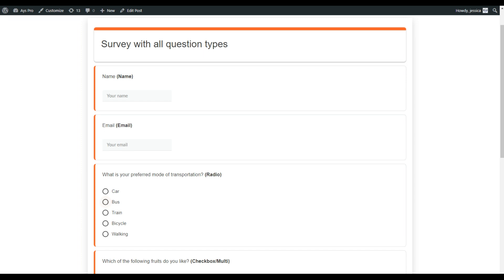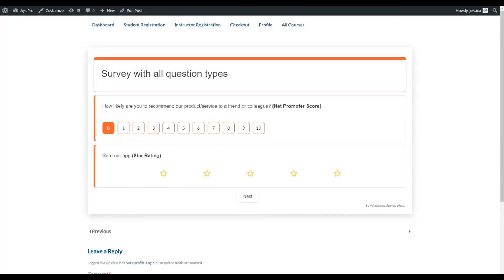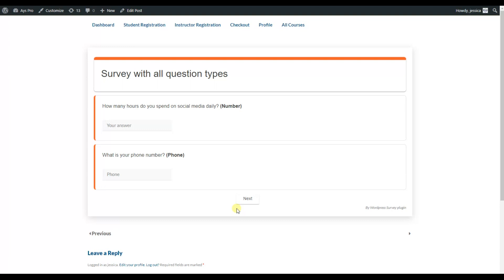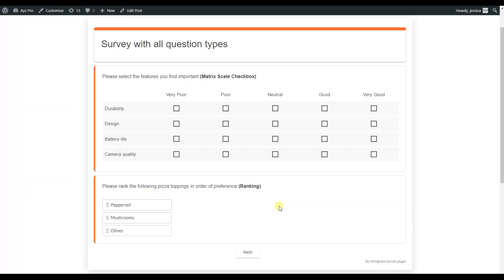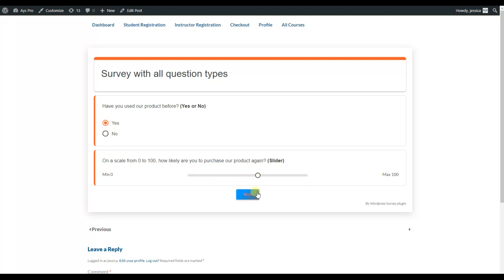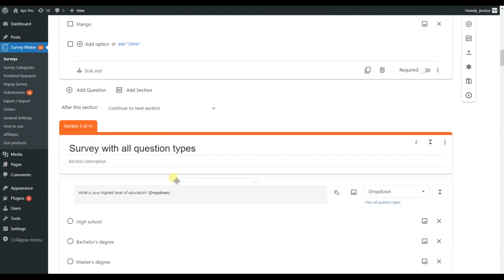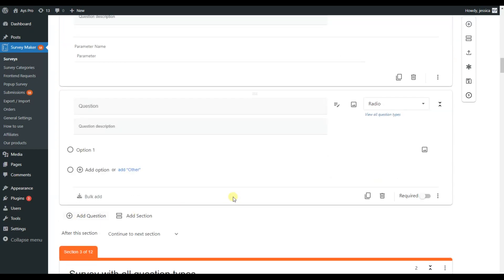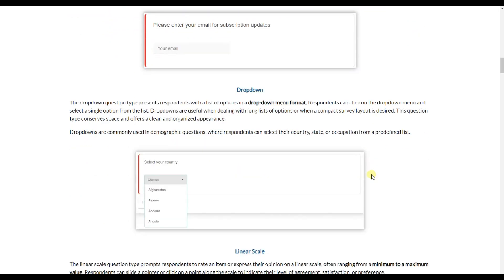WordPress Survey Plugin's All Survey Question Types Explained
Learn about all the survey question types available in the WordPress survey plugin.

We'll explore different types of survey questions using the WordPress Questionnaire Plugin!

Whether you're curious about surveys or need to gather information for a project, this guide is for you.
Discover how easy it is to customize your surveys and analyze the results right within your WordPress dashboard.

We'll display examples to help you get the most out of your surveys.

Whether you're conducting market research, collecting customer feedback, or planning your next project, the WordPress Survey Plugin has you covered.

🔔 Join us as we dive into the world of surveys and empower you to make informed decisions based on the data you collect.

0:00 Intro
0:23 Name, Email Question Types
0:54 Radio Question Type
1:11 Checkbox Question Type
1:20 Dropdown Question Type
1:36 Linear/Likert Scale Question Type
1:48 Net Promoter Score Question Type
2:25 Star Rating Question Type
2:48 Paragraph, Short Text Question Types
3:27 Number Question Type
3:50 Phone Question Type
4:04 Date Question Type
4:23 Time Question Type
4:41 Date and Time Question Type
5:11 Matrix Scale Question Type
5:40 Matrix Scale Checkbox Question Type
6:04 Ranking Question Type
6:22 Star List Question Type
6:39 Slider List Question Type
7:00 Yes or No Question Type
7:20 Slider Question Type
7:33 File Upload Question Type
7:56 HTML Question Type
8:16 Survey Maker Dashboard